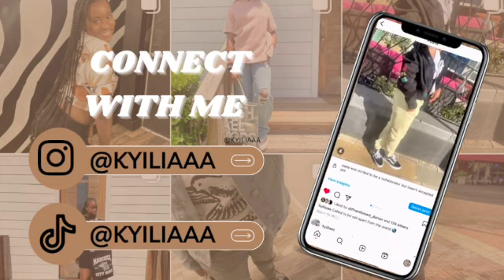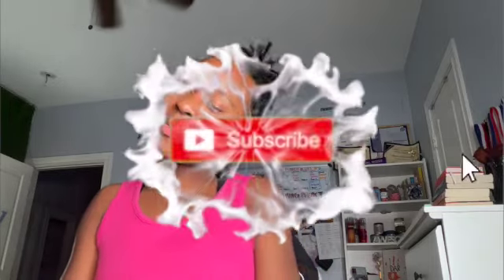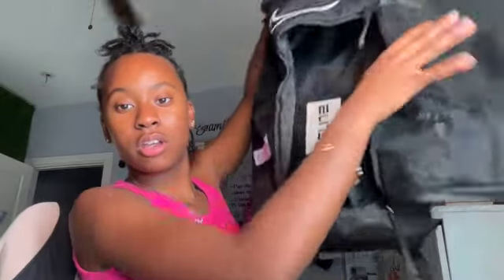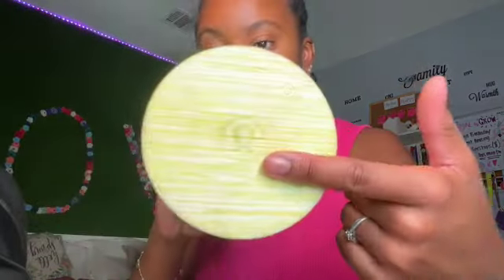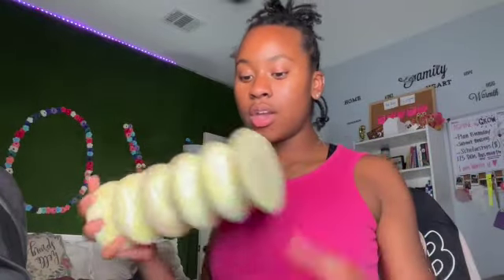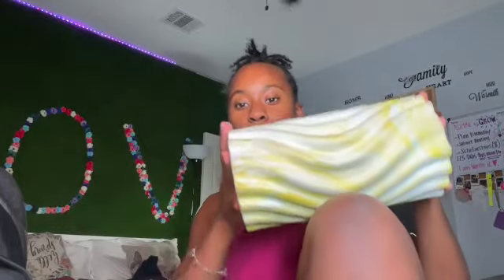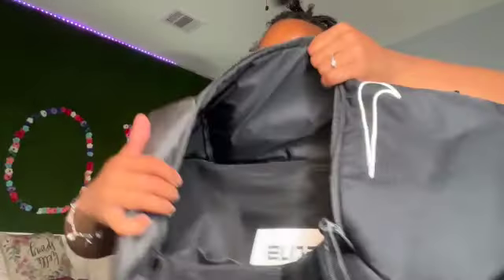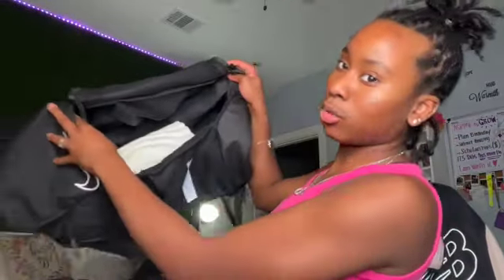| District Track Meet Bag Reveal |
HEYYYY ❤️!  I hope you enjoy this video! As you can see, Track and Field Bag Reveal😍. I love to show you all tips I use, and share my experiences !!
Let me know what other types of videos you want to see!!

Support ya girl & use my links if you are a real one ❤️